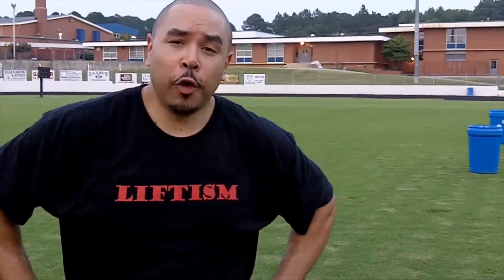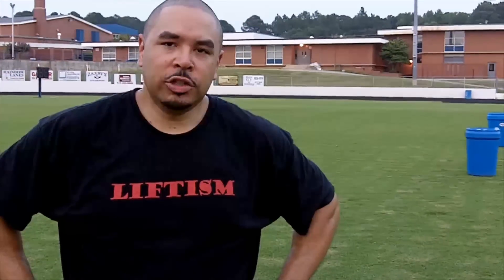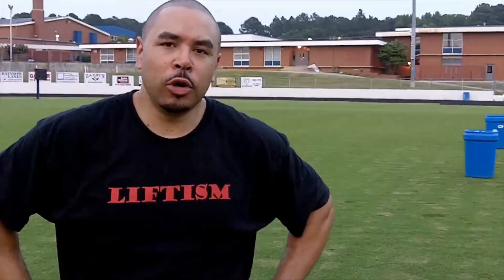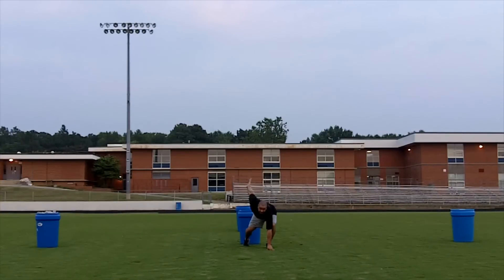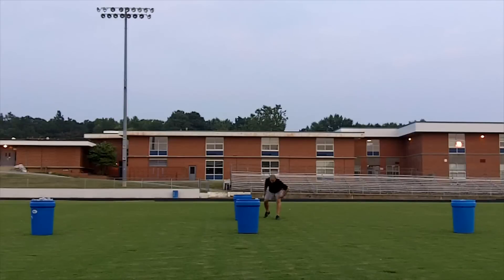NFL Combine Challenges 6 & 7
In this video, I finish my last two drills: 3-Cone Drill and 20-yard
Shuttle. This are my beginning attempts for the Kevin Levrone Challenge.